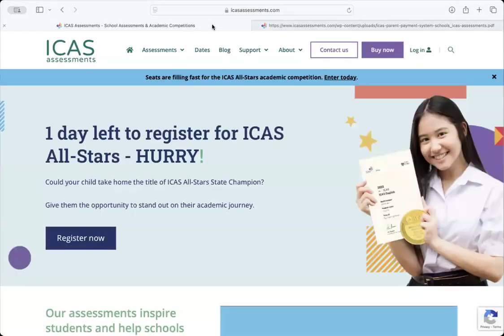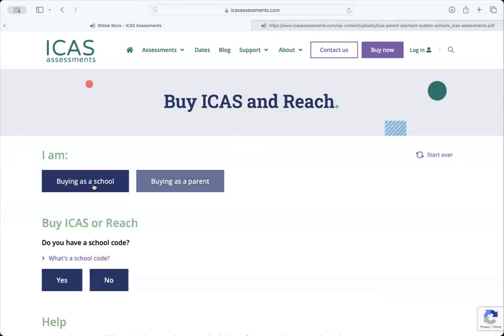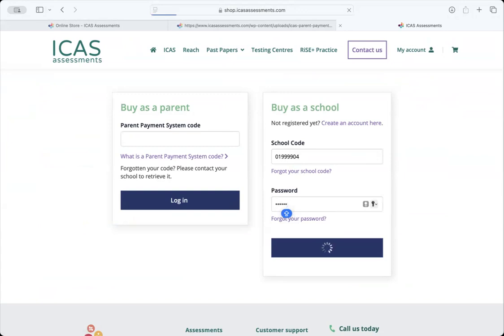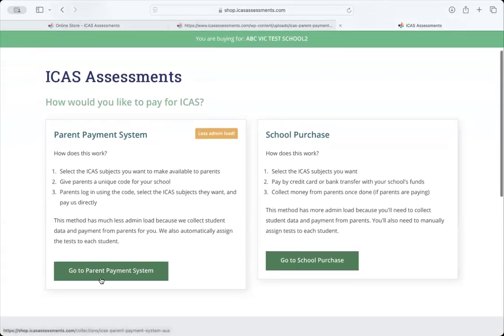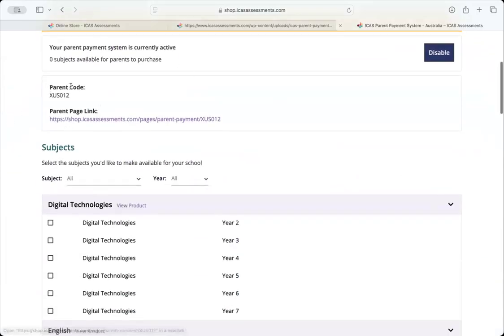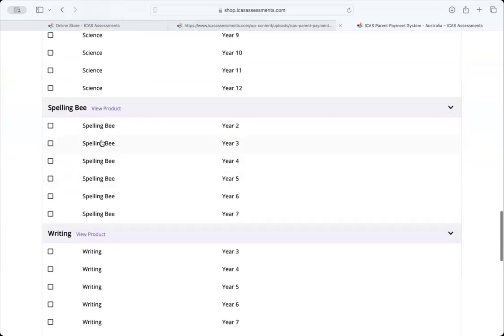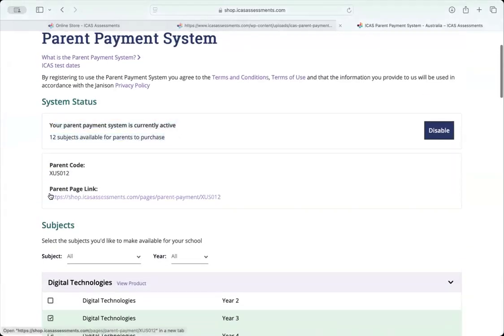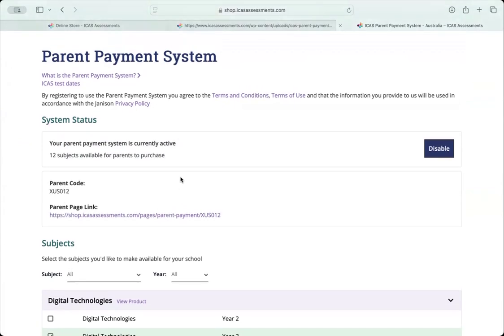ICAS Assessments: Learn how to set up the Parent Payment System for your school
This tutorial is no longer current.